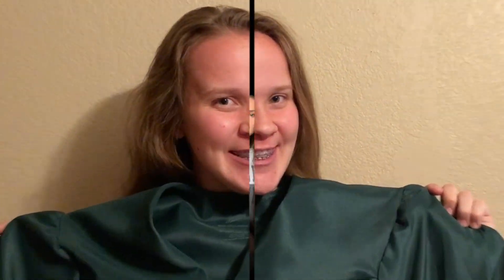Get ready for Smoky HIll's Virtual Graduation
Get ready for Smoky Hill's Virtual Graduation on Thursday, May 21 @ 4:00 pm.